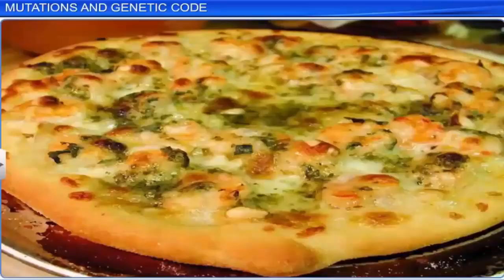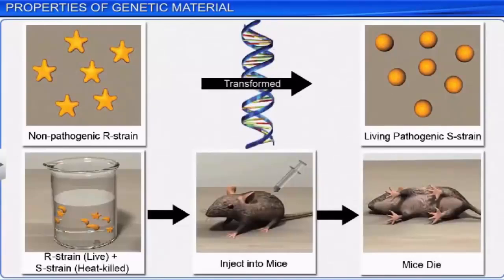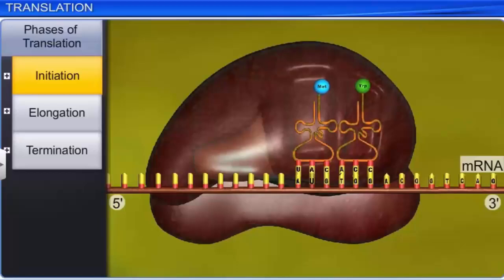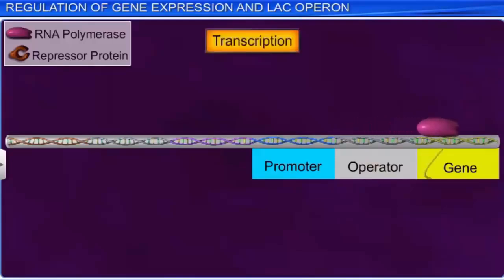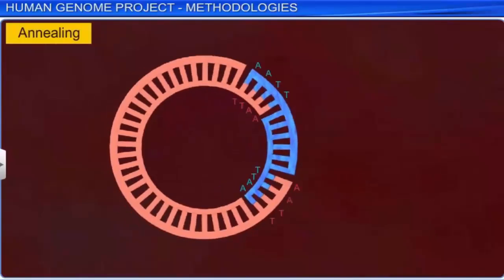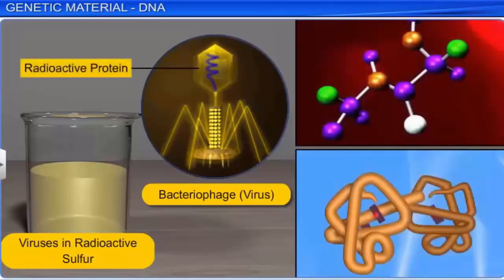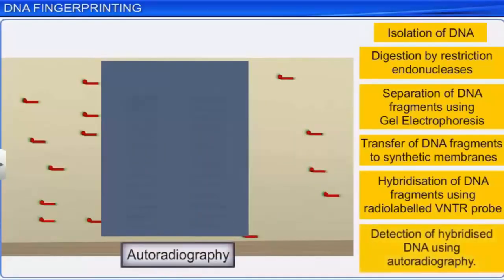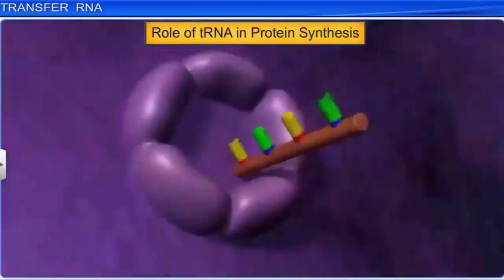CBSE Class 12 Biology - 6 _ Molecular Basis of Inheritance _ Part 1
Welcome to NoMoreClass! In this animated lesson on "Molecular Basis of Inheritance - Part 1" for CBSE Class 12 Biology, we explore the structure of DNA, RNA, and the mechanisms of genetic inheritance. Our goal is to help students through cbse preparation, free NEET lectures, and exam-focused content. Perfect for students in Bangalore, Hebbal, and across India! Join us to strengthen your biology skills and excel in your exams.